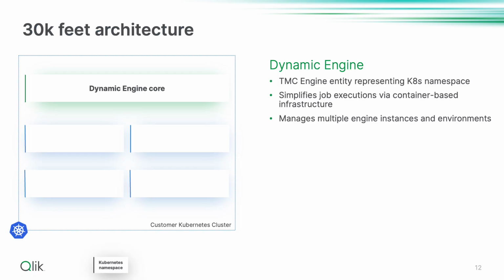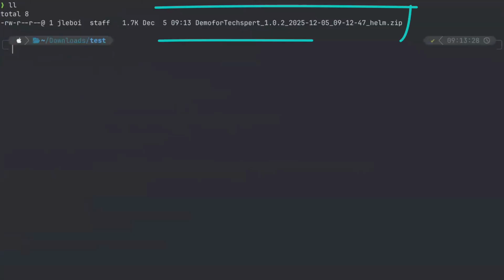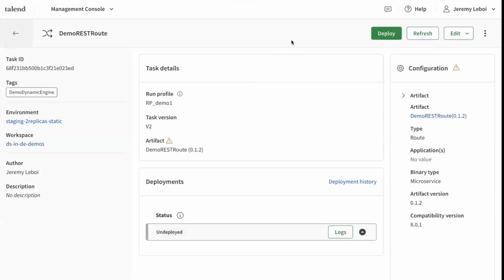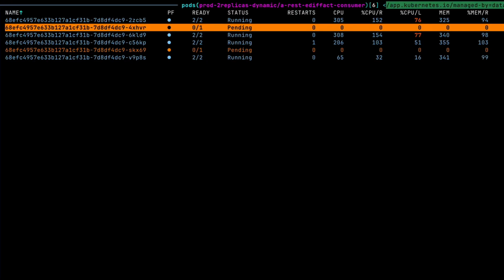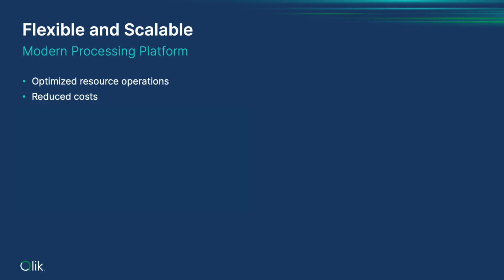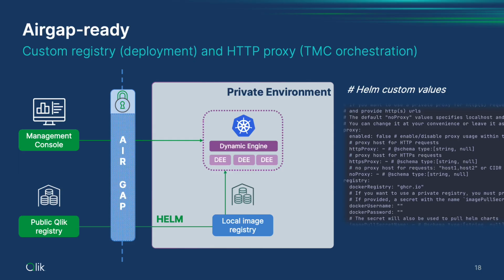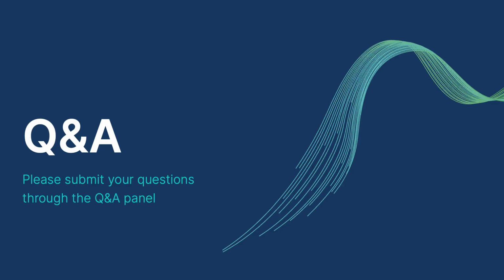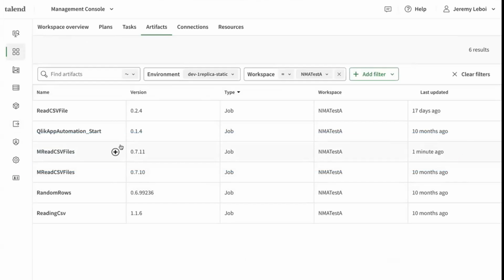STT - Unleashing the Qlik Talend Cloud Dynamic Engine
This Techspert Talks session addresses:
the Qlik Talend Cloud Dynamic Engine

00:00 - Intro
00:45 - What the Dynamic Engine is
01:57 - How to enable the Dynamic Engine
04:35 - Publishing job artifacts from Talend Studio
05:21 - Deploying updates in the TMC
06:48 - Dynamic scaling
07:25 - Task log monitoring
08:21 - Benefits of using Dynamic Engine
08:54 - Google Kubernetes Engine support
09:28 - Q&A: Is it possible to roll-back?
10:17 - Q&A: Can this work in an Air-gapped environment?
11:11 - Q&A: Is Talend Studio required?
12:02 - Q&A: How does this work with capacity?
12:50 - Q&A: What security is there?
14:23 - Q&A: Can I manage my own chart registries?
15:14 - Q&A: What UI changes are on the road map?
16:29 - Q&A: Are SOAP services supported?
16:45 - Q&A: How to migrate to dynamic engine?
18:12 - Q&A: Is there a free trial available?